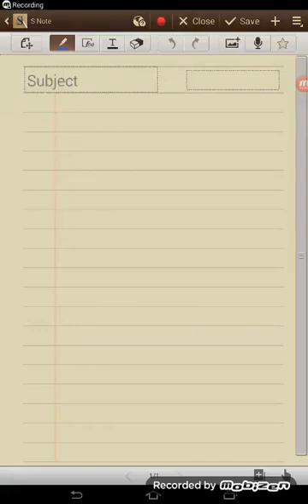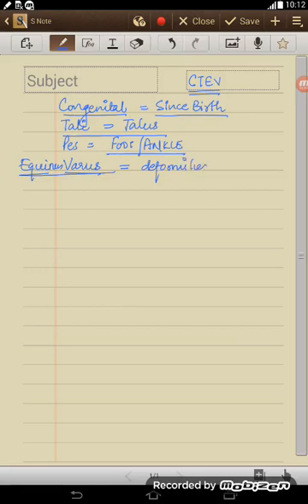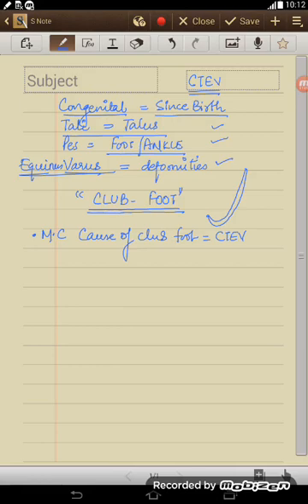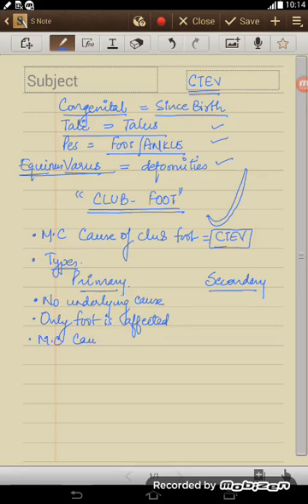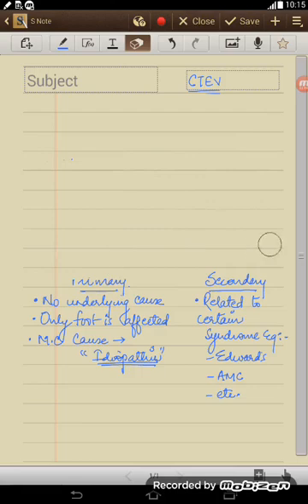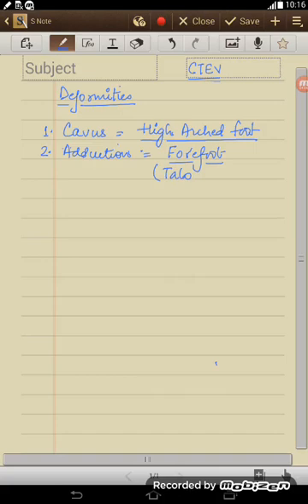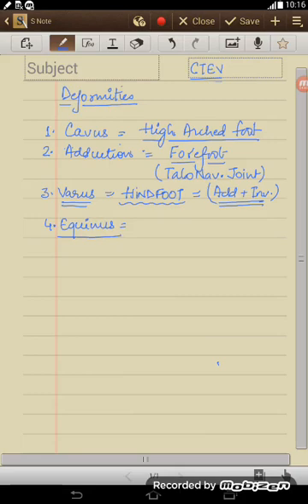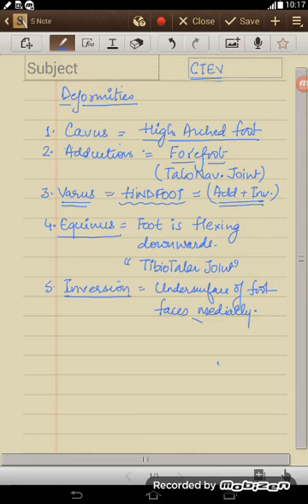CTEV basics UG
Basics of CTEV for UG level